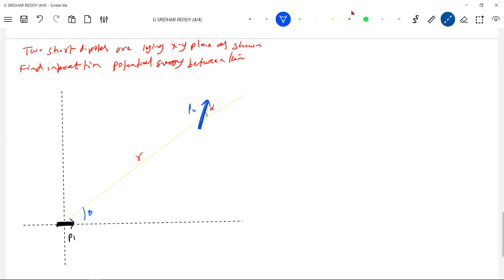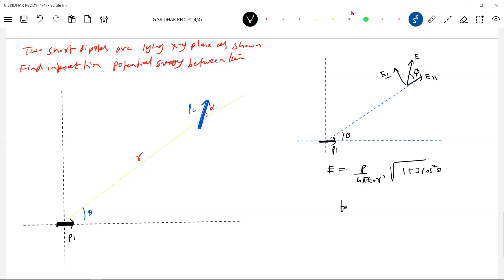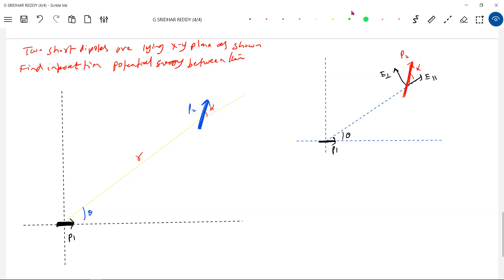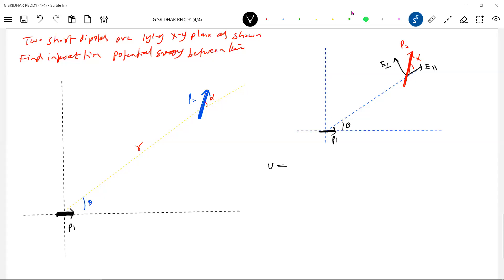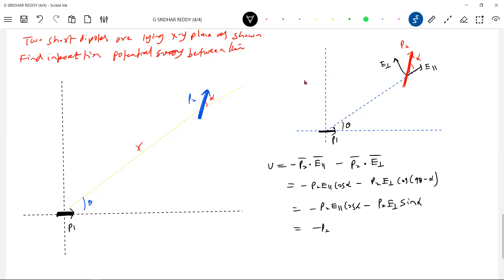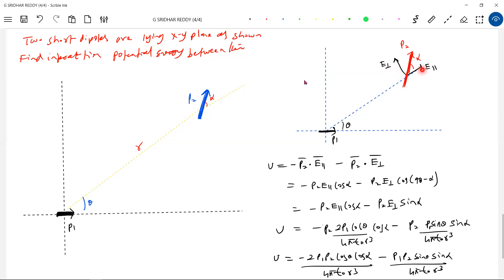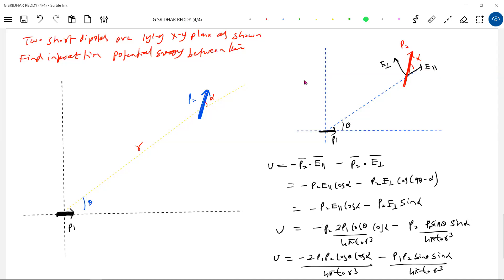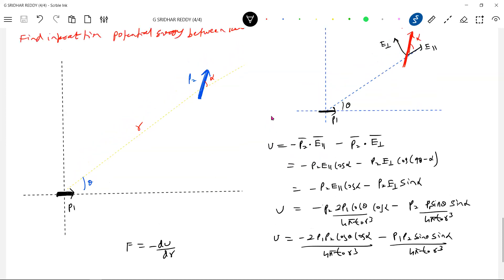13) Physics | Electric Dipole JEE Adv | Interaction potential energy between two dipoles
Physics | Electrostatics  Class 12 | Electric Dipole JEE Adv  Problems |Interaction potential energy between two dipoles